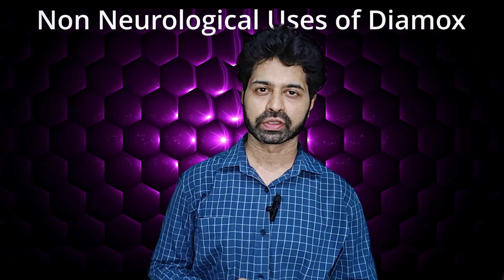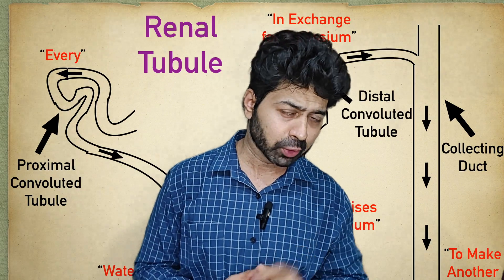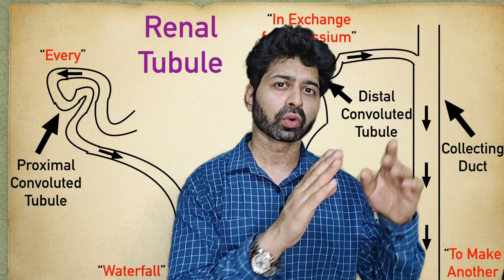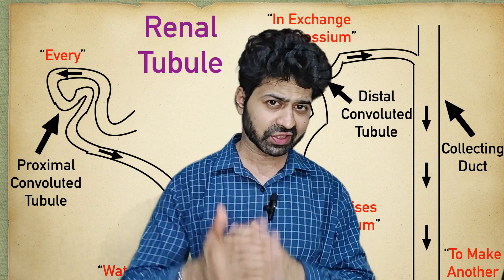I bet You didn't know this about Diamox (Acetazolamide)!!. Everything You need to know.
Diamox is a very commonly used medicine for variety of health conditions. The content is acetazolamide which is considered as a diuretic but hardly used for that purpose and commonly used for neurological conditions. Watch this video to know everything about diamox.